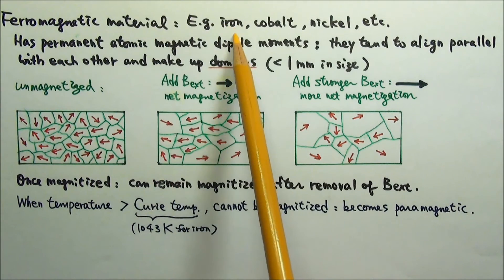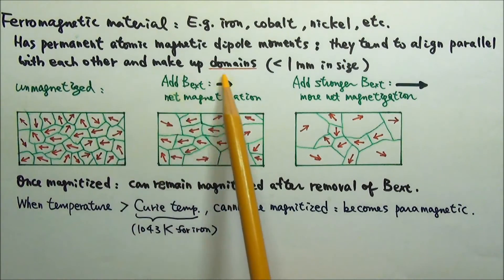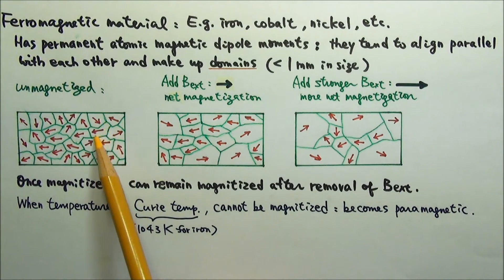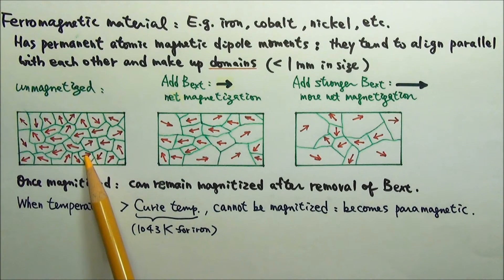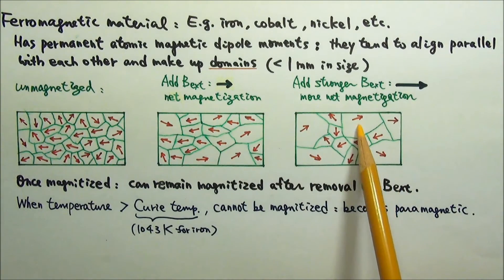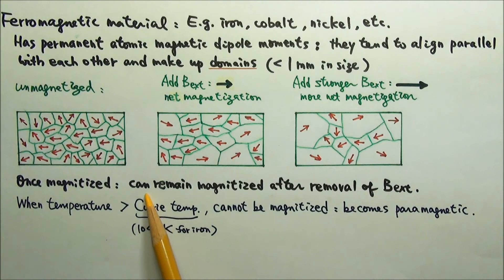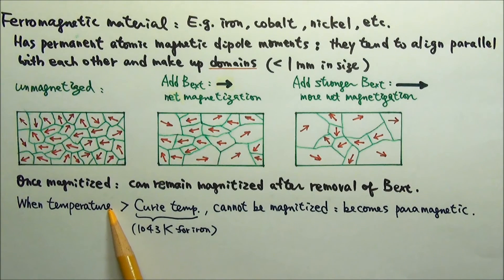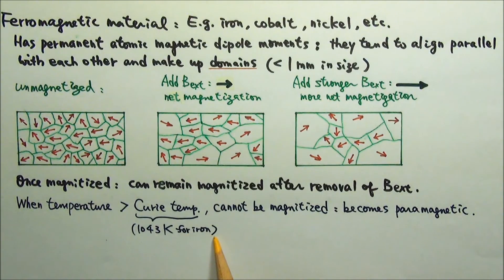AP Physics 2: Magnetism 19: Magnetic Properties of Materials 4: Ferromagnetic Material